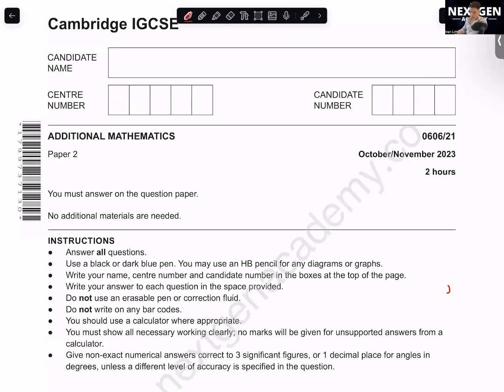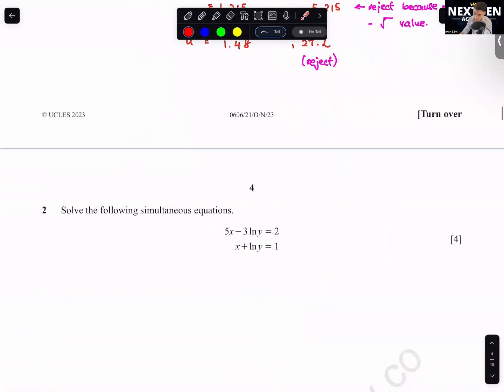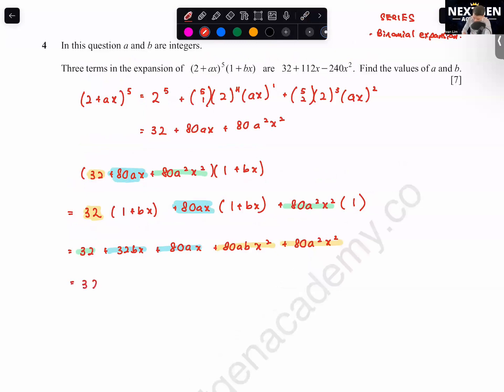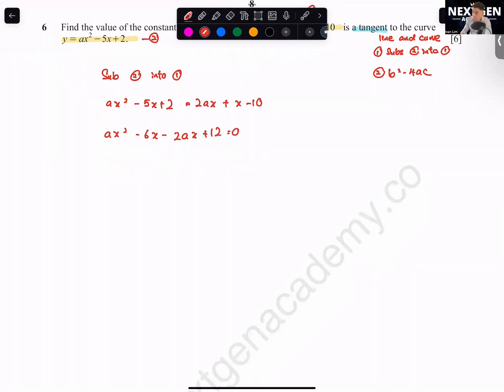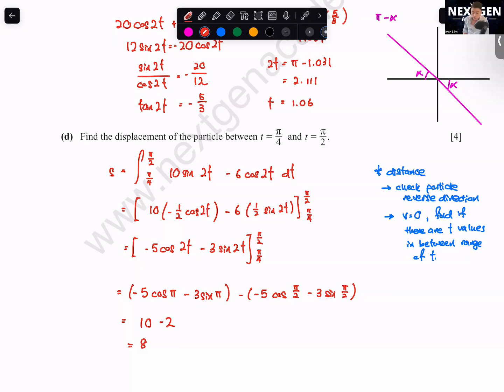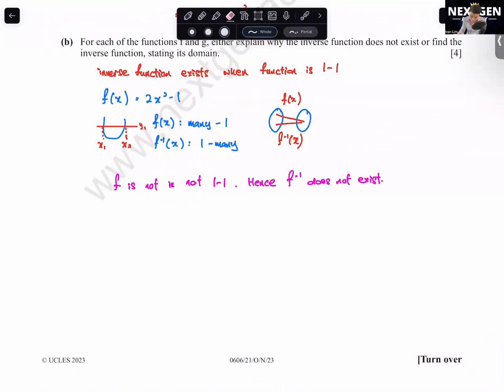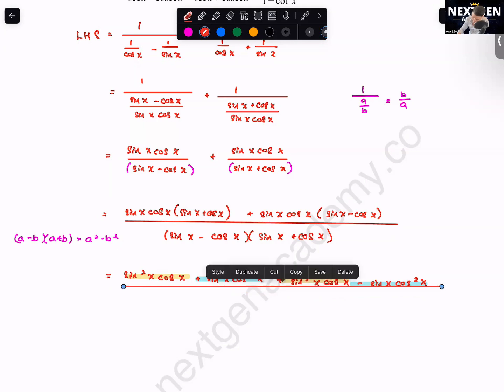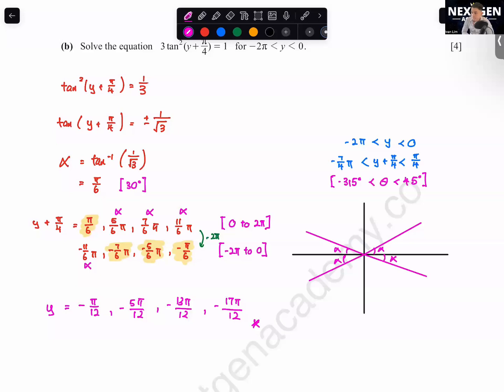0606/21/O/N/23 | OCT/NOV 2023 VARIANT 21 | IGCSE ADDITIONAL MATHS | A STAR MARKING SCHEME ⭐️